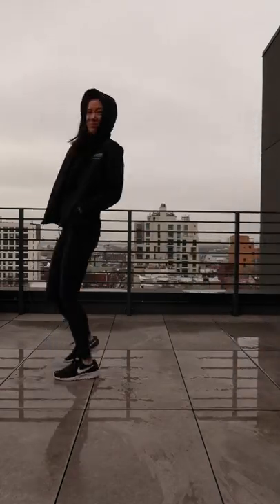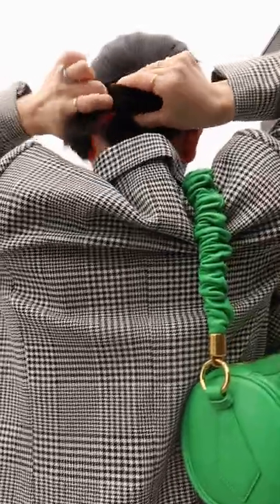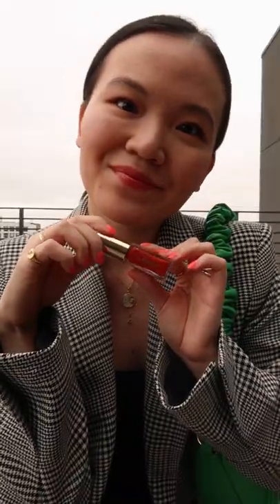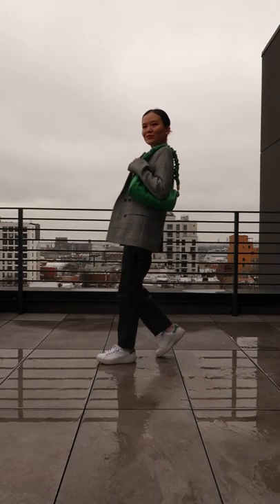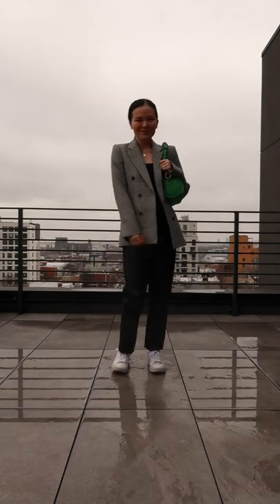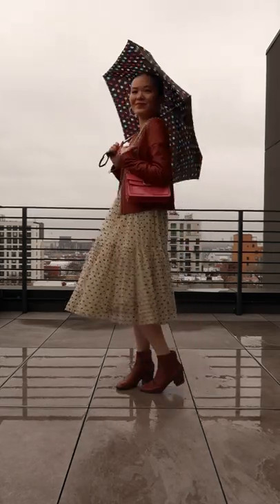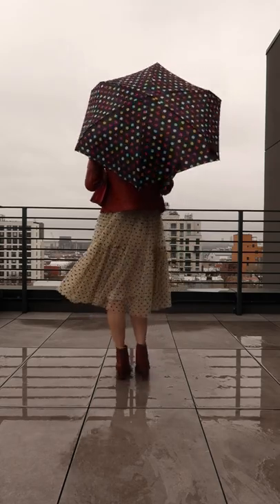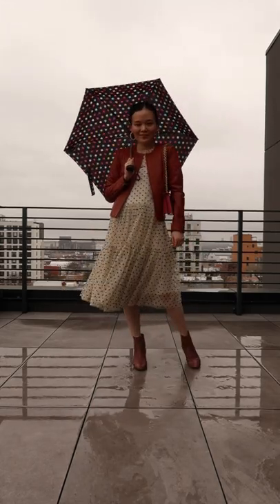WHAT TO WEAR ON A RAINY DAY